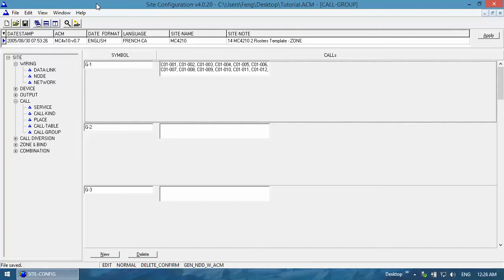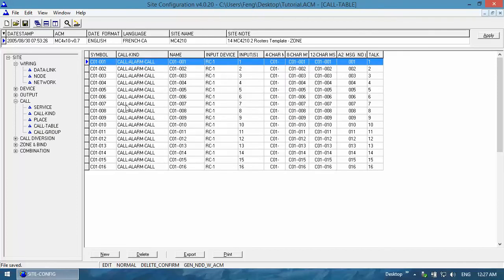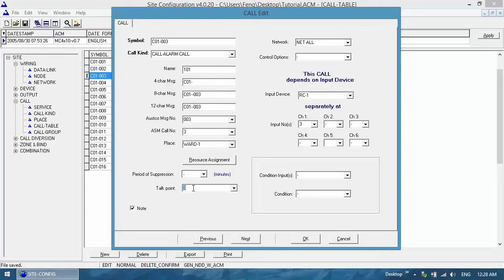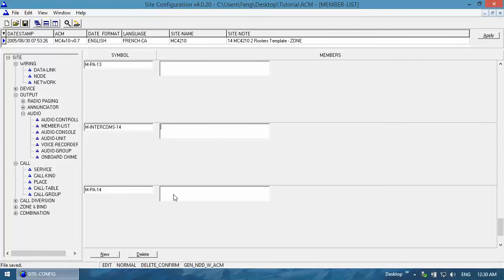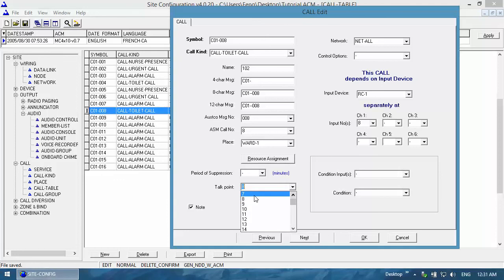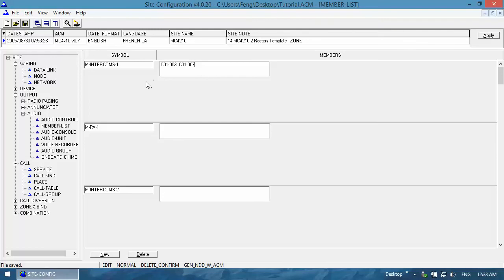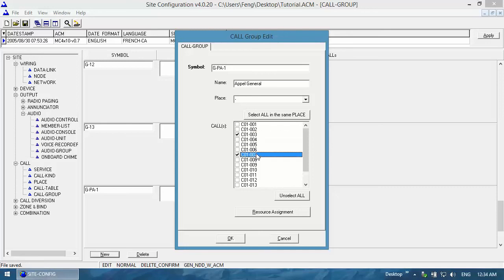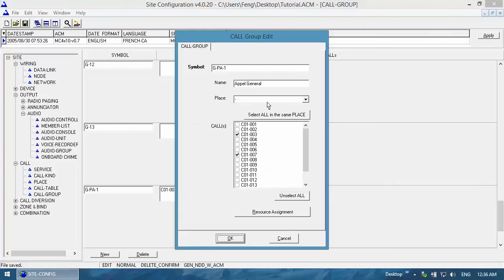Autco Medicom Tutorial Part 3 Intercom and Public Address